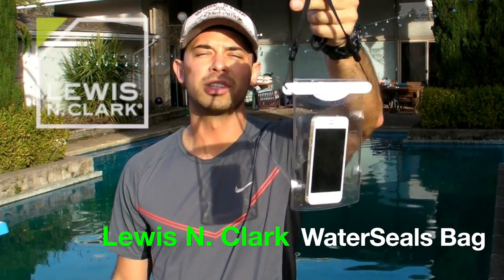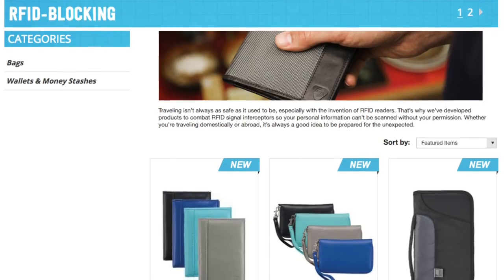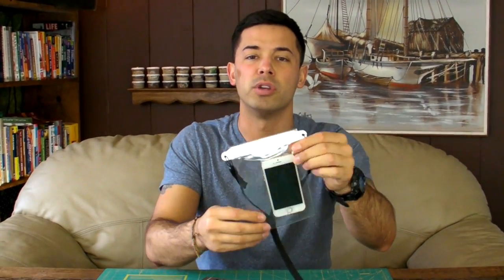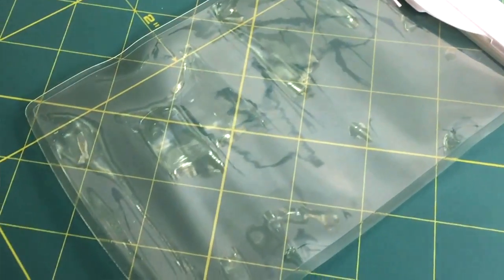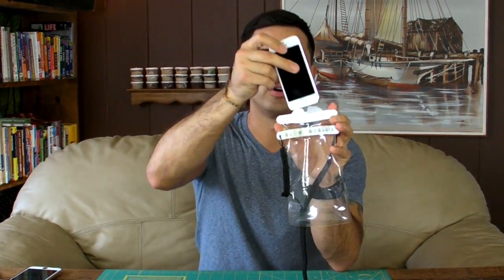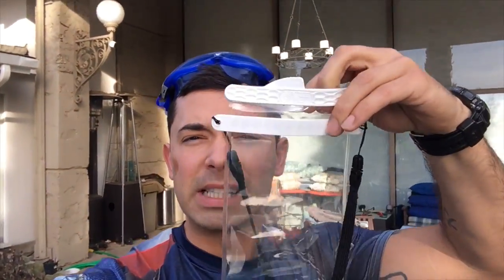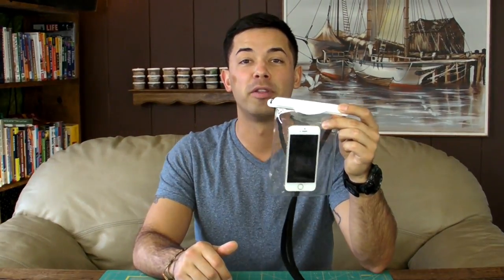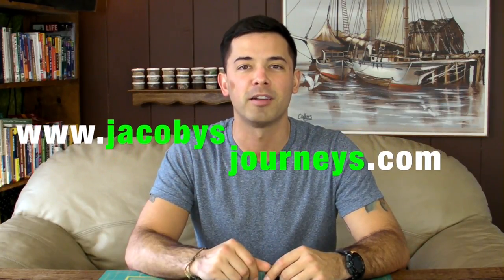Lewis N Clark WATERSEALS Pouch // WATERPROOF Protection!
The Lewis N Clark Waterseals phone pouch is an awesome way to protect your electronics and personal items when in and around water, sand or dirt. It's completely waterproof to over 100 feet and is really simple to use. It incorporates a double layer of magnets to seal out water and dust to keep your devices safe. You can even use it to film videos and take pictures underwater up to 100 feet.

I share TONS of FREE travel tips and tricks, travel/backpacking gear reviews, and all kinds of travel information!

I've been traveling abroad for over 6 years now and I want to share things I’ve learned; along with travel gear reviews of the gear that I believe to be the best for lightweight (and more efficient) travel and backpacking.

Please share with anyone who likes travel, Thank you!